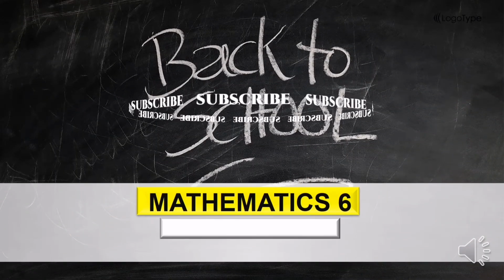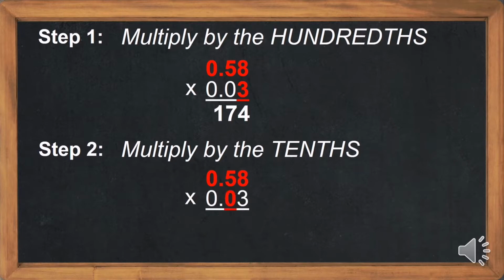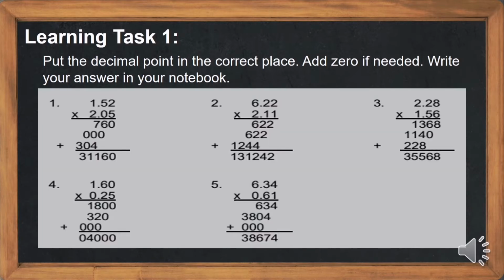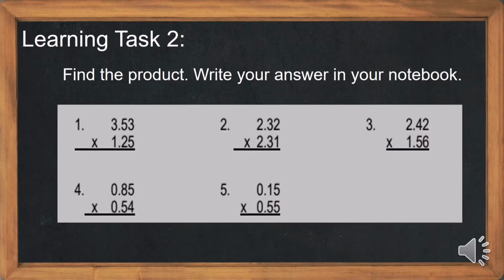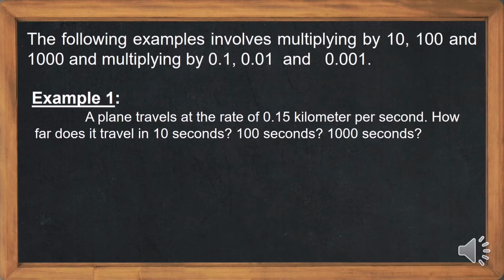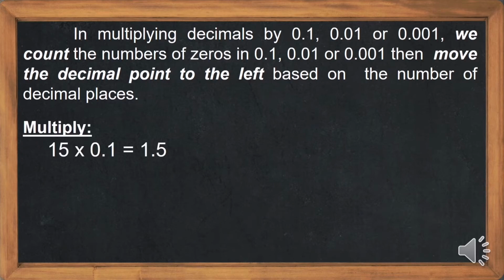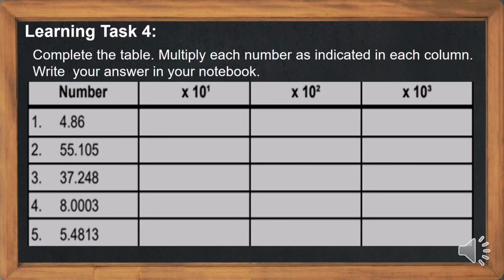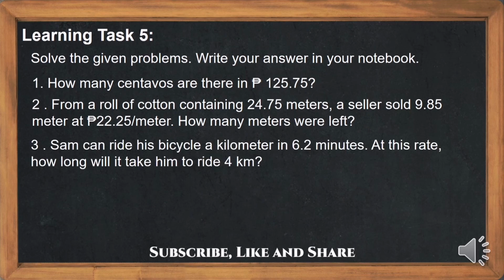Multiplication of Numbers with two decimal places factors | Module Based